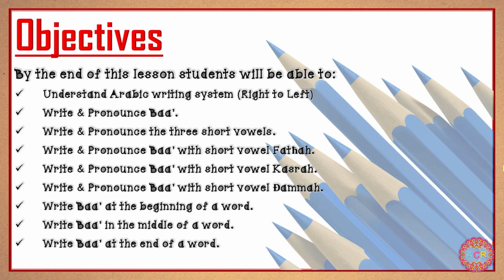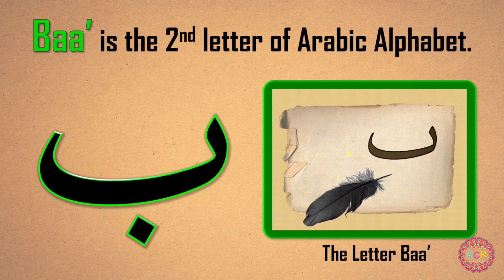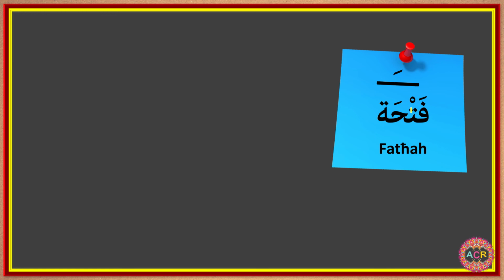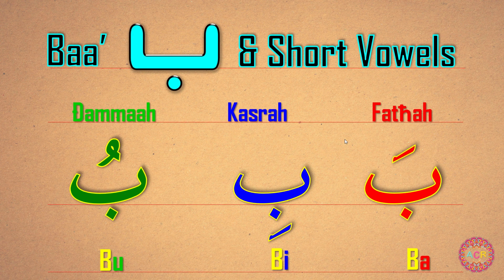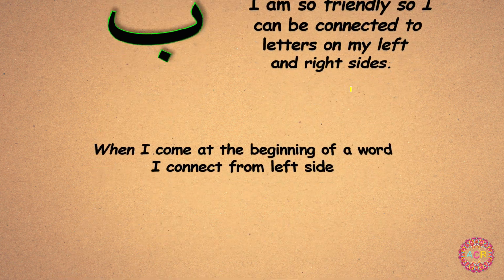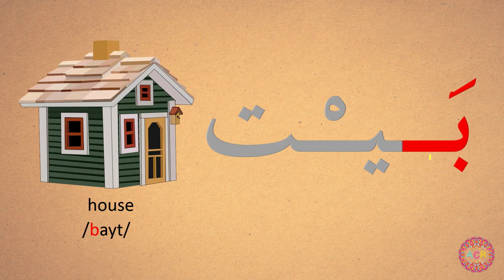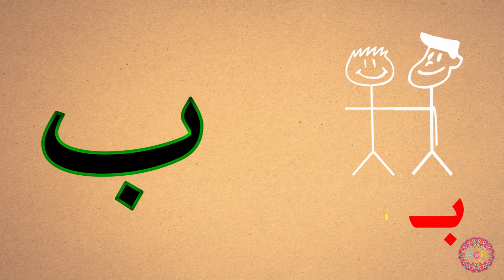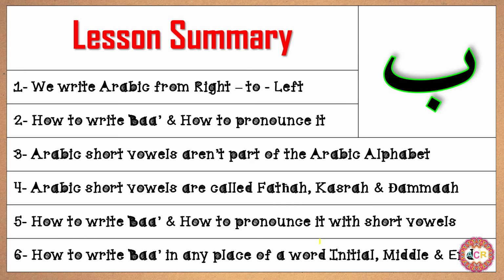Arabic for Beginners Lesson 1 "Baa"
I have created a new blog for Arabic language
Don’t forget to Comment & Share with friends

1- Anyone who has no chance to study Arabic before
2- Homeschool students
3- Supplemental for students taking Arabic classes

How long will this course be?
This course will contain 30 - t0 - 35 videoes (10 minutes per video)

What is included in this course?
1- A video lesson on youtube "Free"
2- Pdf worksheets for each video to practice what we have covered in the video (Link for the pdf will be provided), To get the pdf worksheet to Support us

What should I do once I finish this course?
Once you finish (Arabic for Beginners) Part#1, You will be ready for (Arabic for Beginners) Part#2

By finishing Part#1 & Part#2 you will be ready to read and write Arabic perfectly. then you will be directed to study the Arabic language